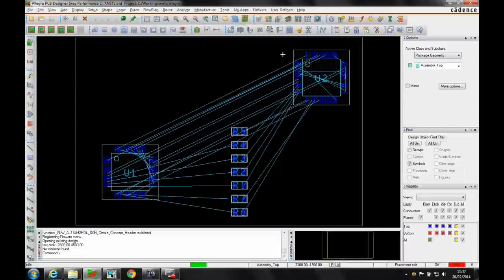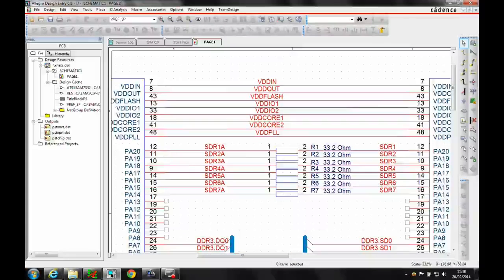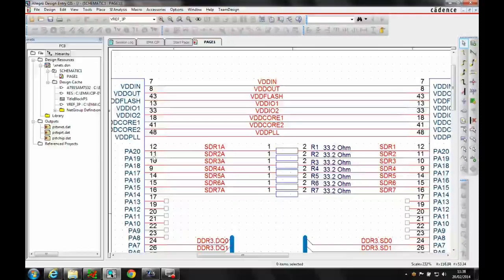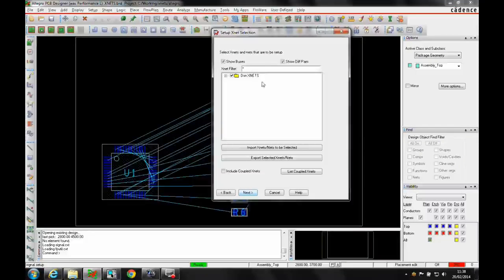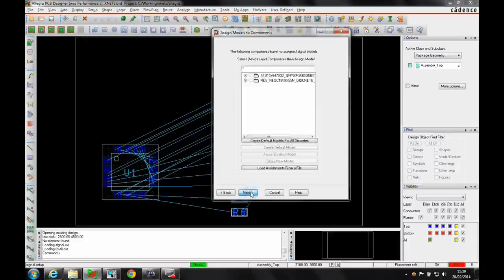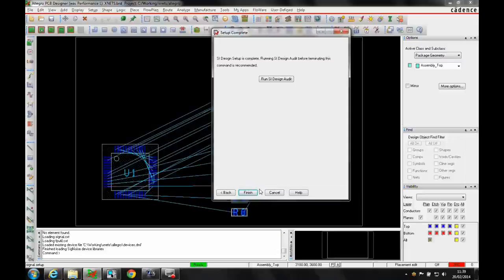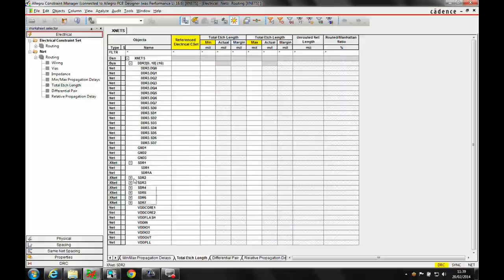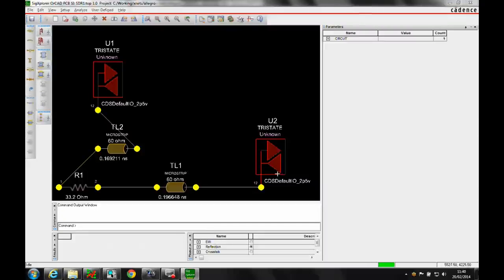Allegro Tutorial Extended Nets XNETS